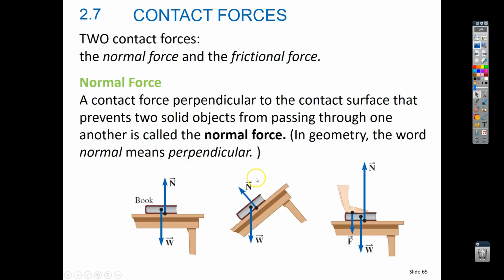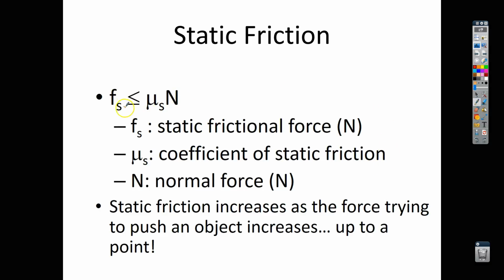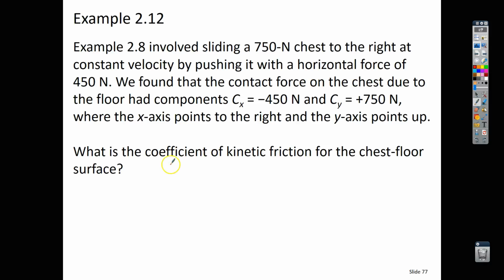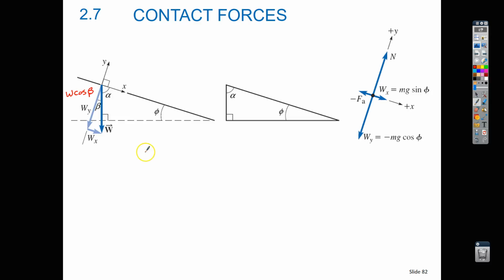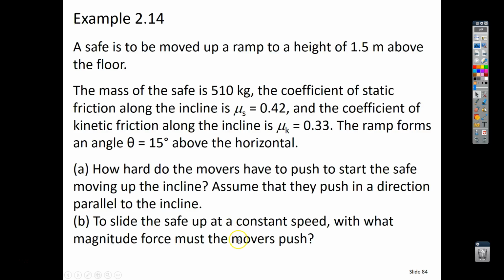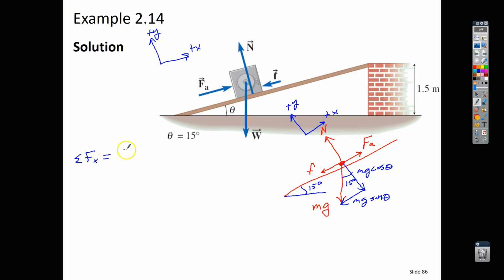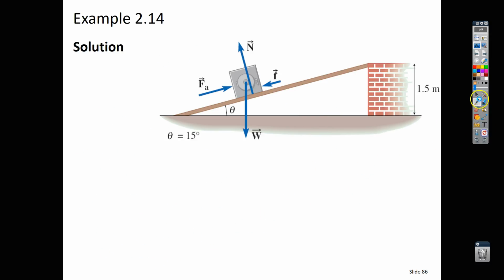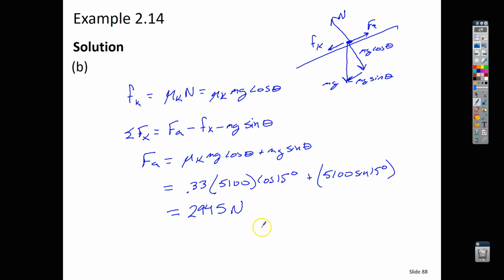Chapter 2 Part 3 Video Notes